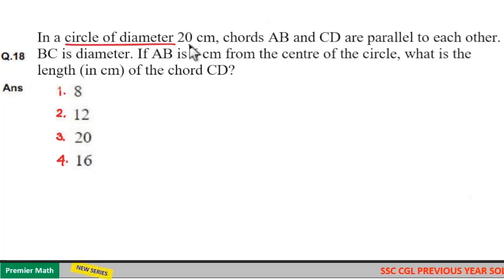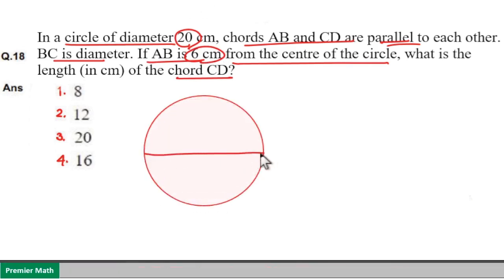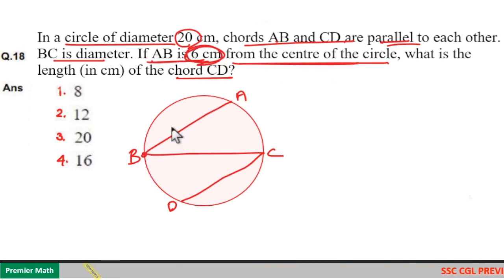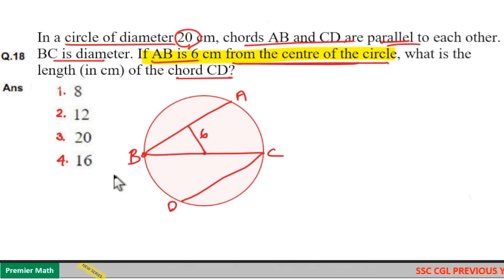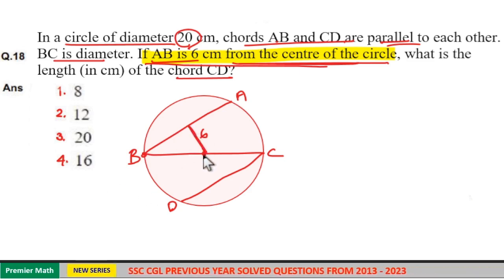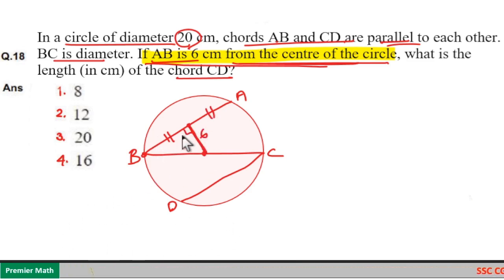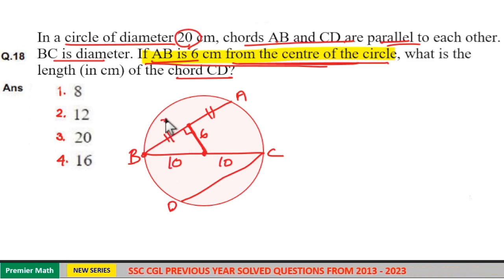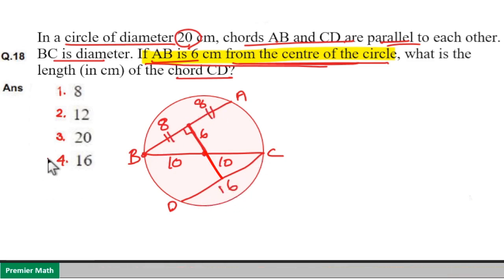In a circle of diameter 20 cm, chords AB and CD are parallel to each other. BC is diameter. If AB is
In a circle of diameter 20 cm, chords AB and CD are parallel to each other. BC is diameter. If AB is 6 cm from the Centre of the circle, what is the length (in cm) of the chord CD ?